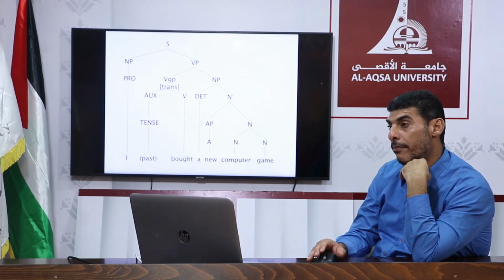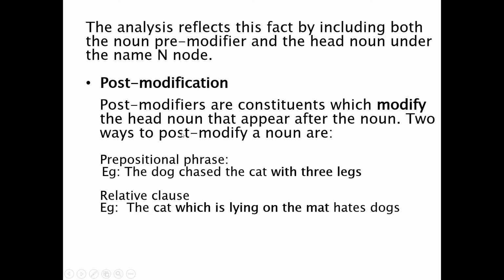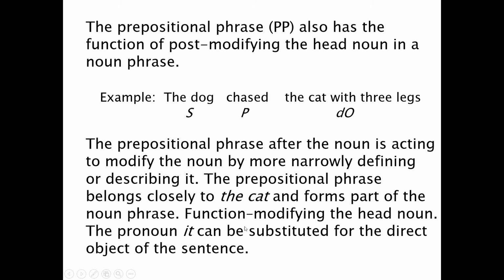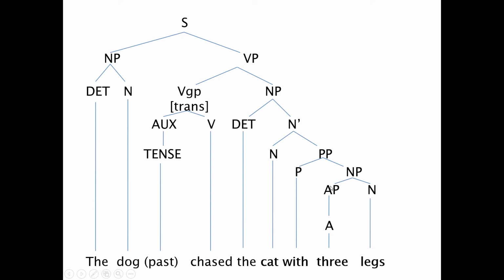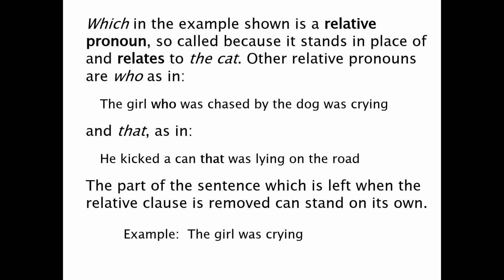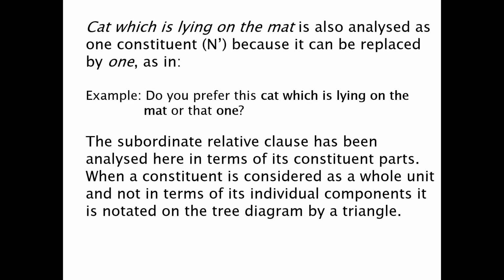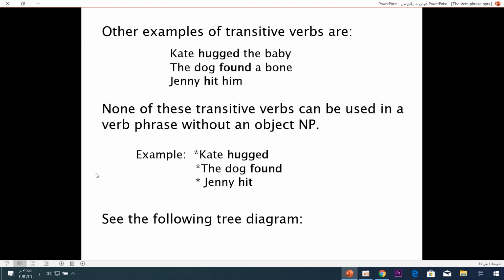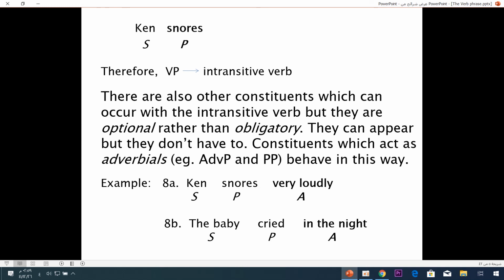د مصطفى ابو طه مساق مقدمة في اللغة موضوع noun phrase and verb phrase الفصل الدراسي الصيفي 2020